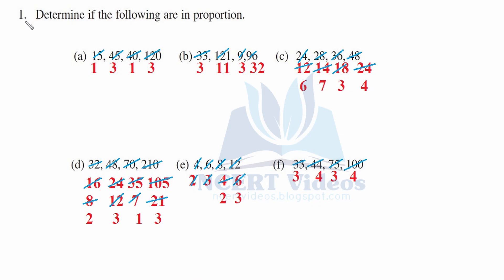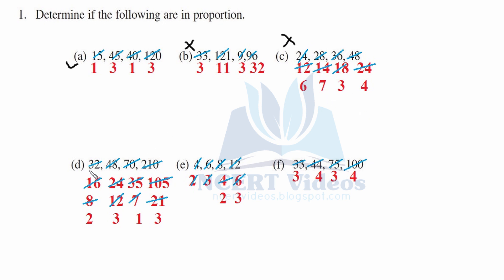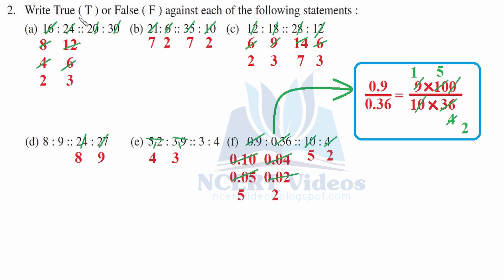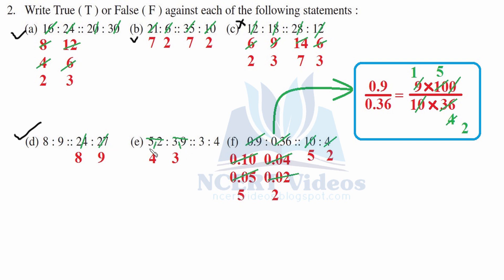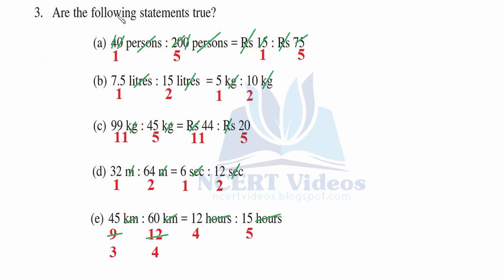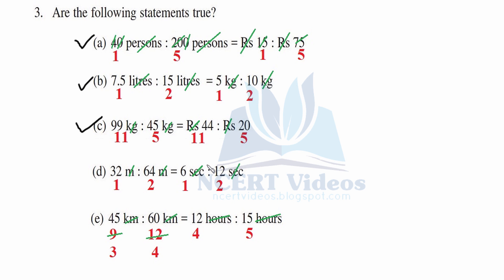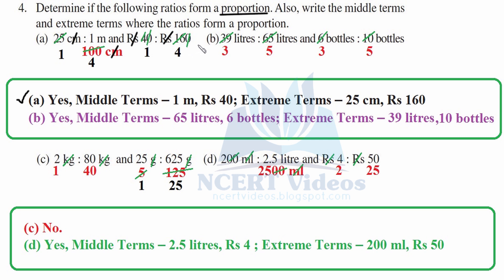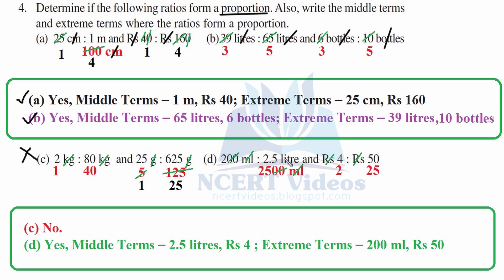Ratio and Proportion 12.2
Full exercise on Ratio and Proportion, fully solved. This is a video tutorial for 6th class NCERT students.

If two ratios are equal, we say that they are in proportion and use the symbol ‘::’ or ‘=’ to equate the two ratios.
If two ratios are not equal, then we say that they are not in proportion.
In a statement of proportion, the four quantities involved when taken in order are known as respective terms. First and fourth terms are known as extreme terms. Second and third terms are known as middle terms.

EXERCISE 12.2
1. Determine if the following are in proportion.
(a) 15, 45, 40, 120 (b) 33, 121, 9,96 (c) 24, 28, 36, 48
(d) 32, 48, 70, 210 (e) 4, 6, 8, 12 (f) 33, 44, 75, 100

2. Write True ( T ) or False ( F ) against each of the following statements :
(a) 16 : 24 :: 20 : 30 (b) 21: 6 :: 35 : 10 (c) 12 : 18 :: 28 : 12
(d) 8 : 9 :: 24 : 27 (e) 5.2 : 3.9 :: 3 : 4 (f) 0.9 : 0.36 :: 10 : 4

3. Are the following statements true?
(a) 40 persons : 200 persons = Rs 15 : Rs 75
(b) 7.5 litres : 15 litres = 5 kg : 10 kg
(d) 32 m : 64 m = 6 sec : 12 sec
(e) 45 km : 60 km = 12 hours : 15 hours

4. Determine if the following ratios form a proportion. Also, write the middle terms and extreme terms where the ratios form a proportion.
(a) 25 cm : 1 m and Rs 40 : Rs 160 (b)39 litres : 65 litres and 6 bottles : 10 bottles
(c) 2 kg : 80 kg and 25 g : 625 g (d) 200 ml : 2.5 litre and Rs 4 : Rs 50

Example 8 : Are the ratios 25g : 30g and 40 kg : 48 kg in proportion?

Example 9 : Are 30, 40, 45 and 60 in proportion?

Example 10 : Do the ratios 15 cm to 2 m and 10 sec to 3 minutes form a proportion?